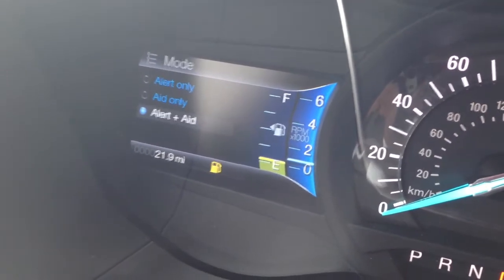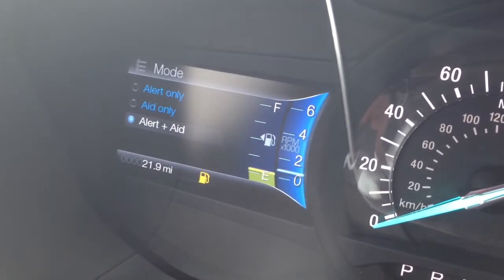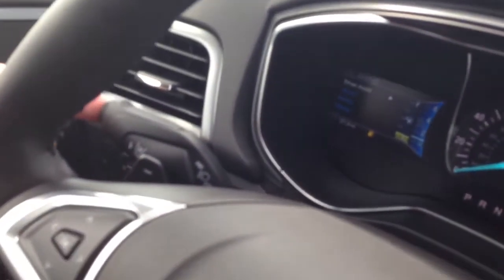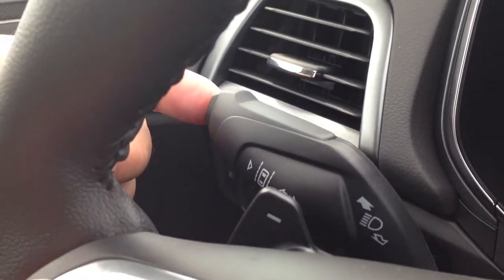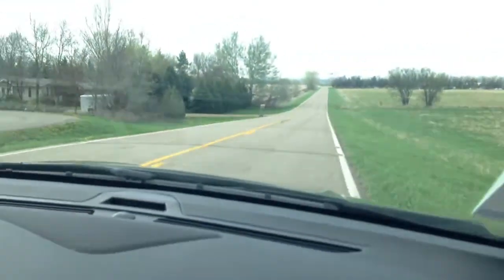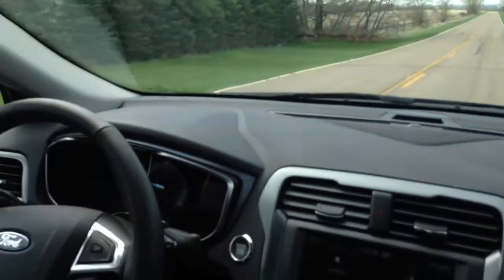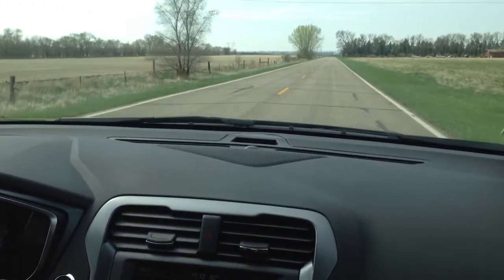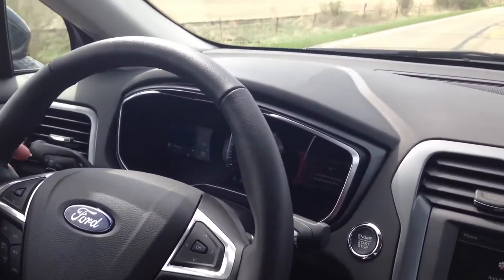How Lane Keeping System Works- Eide Ford Lincoln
Jesse Schuchard at Eide Ford Lincoln in Bismarck ND is demonstrating how to set up the Lane Keeping System on the 2013 Ford Fusion.  The Lane Keeping System is designed to keep drivers from merging unintentionally into the other lane.  It does this with 2 cameras in the front of the vehicle that can see the lines in the road.  When the cameras see the line being crossed it will alert the driver with an audible tone and a vibration in the steering wheel. Then the vehicle will automatically adjust the steering of the vehicle to keep you in your lane.  After 3 adjustments, the vehicle will tell you to pull over and get some rest.